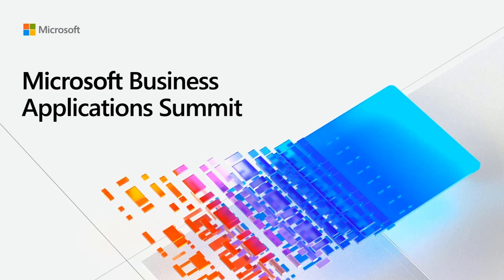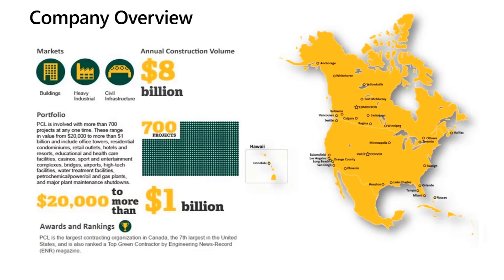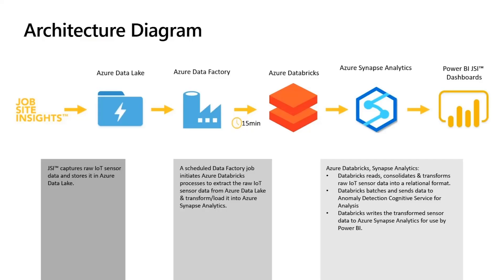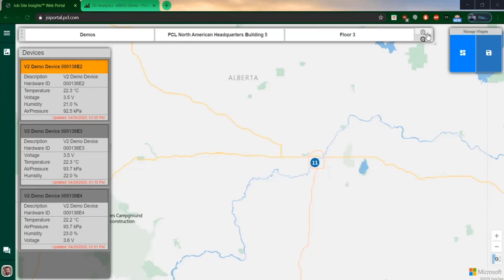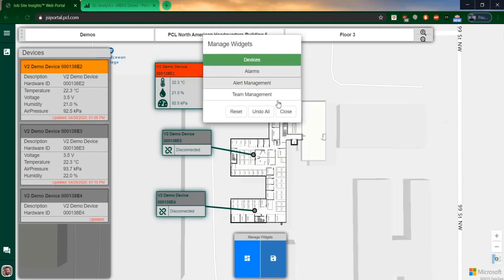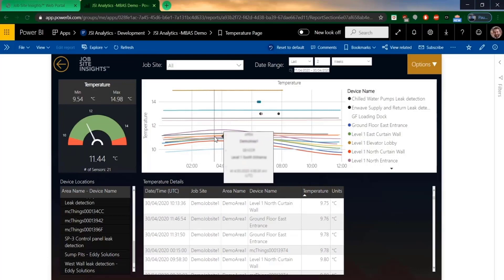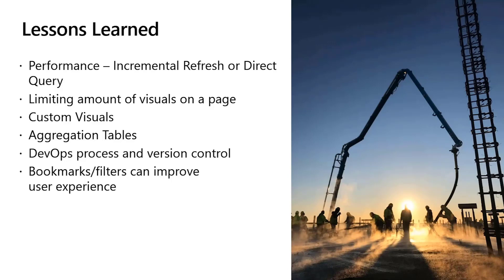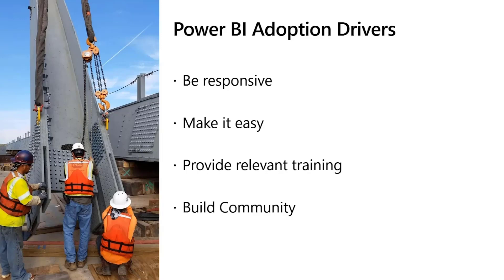How PCL Construction is scaling IoT data and generating new insights with Power BI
In this video, PCL Construction is using Azure services such as Azure Synapse and more to create an effective pipeline to get data from IoT devices all the way to being visualized in Power BI.